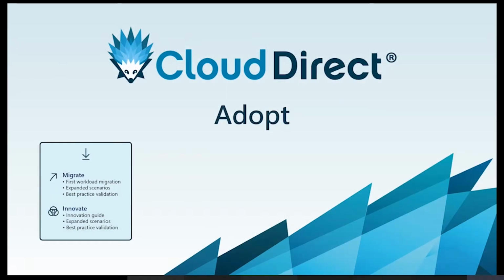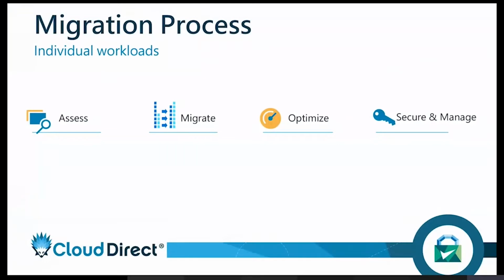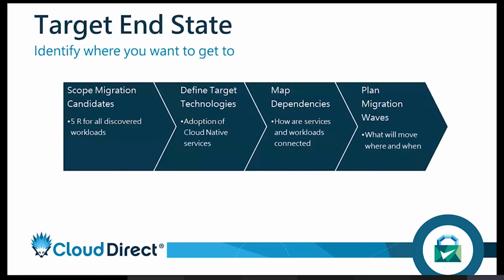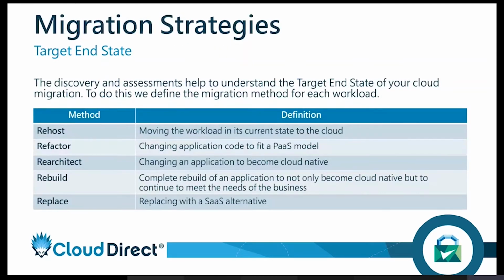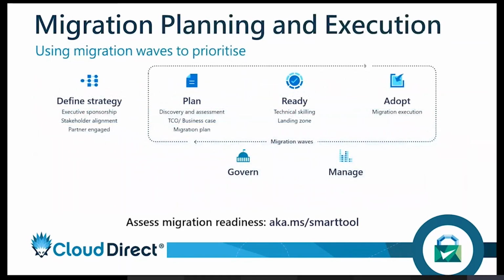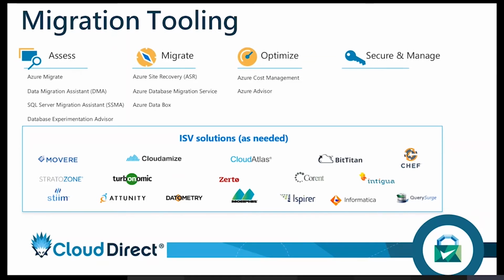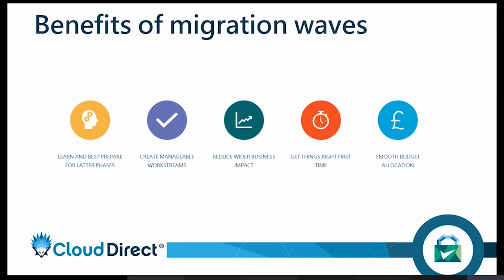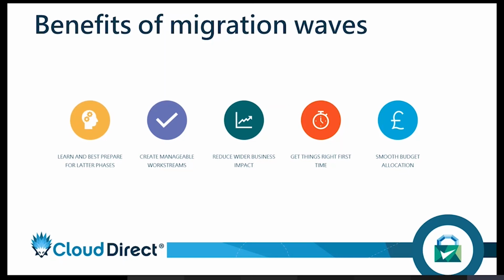Adopting Migrate and Innovate